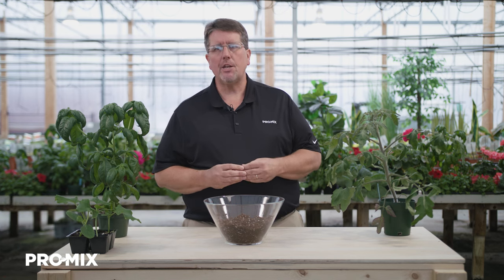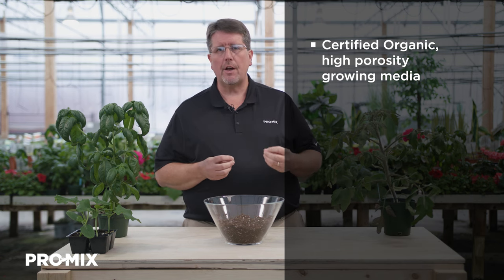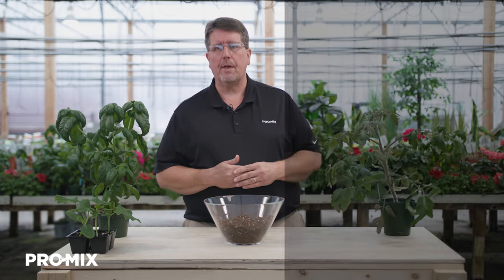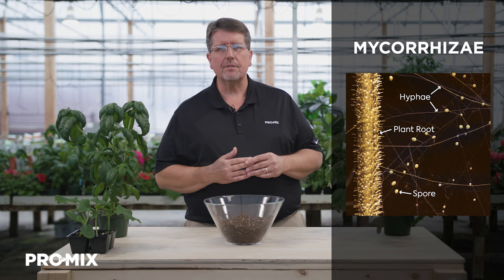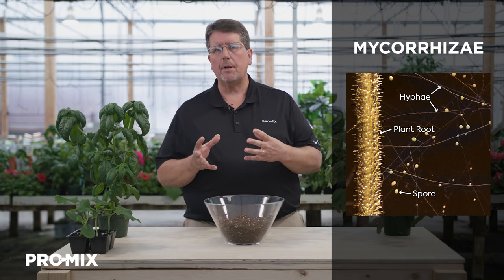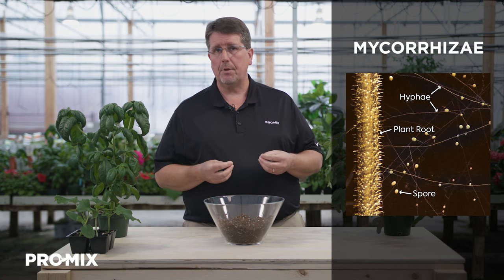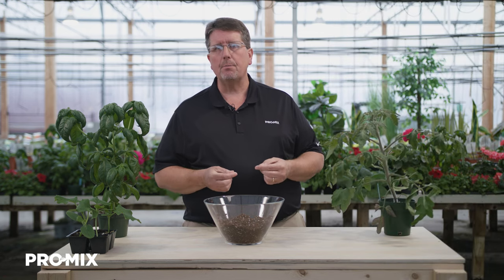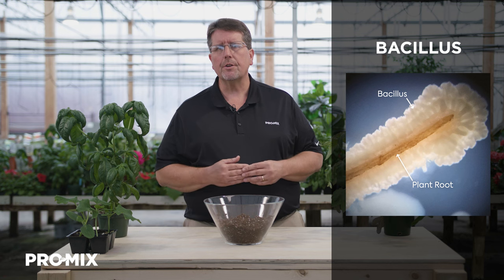What is PRO-MIX® HPO?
Join Troy Buechel, Horticulture Specialist, as he introduces PRO-MIX® HPO! Approved for organic use, PRO-MIX® HPO provides low water retention and high air porosity, delivering the ideal environment for your plants. Dive into the world of high porosity organic growing in this video!

Rejoignez Troy Buechel, spécialiste horticole, alors qu'il vous présente PRO-MIX® HPO! Approuvé pour une utilisation biologique, PRO-MIX® HPO assure une faible rétention d'eau et une grande porosité à l'air, offrant un environnement idéal pour vos plantes. Plongez dans le monde de la culture biologique avec un substrat à haute porosité dans cette vidéo!